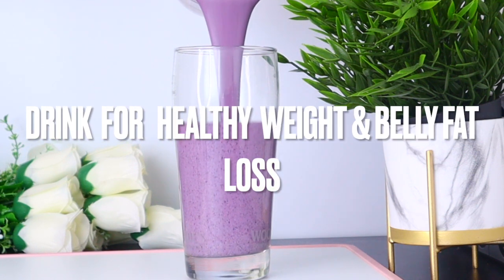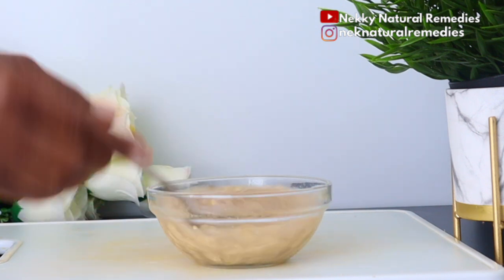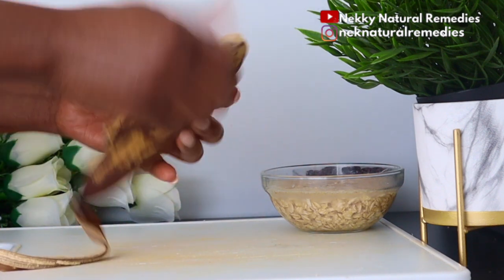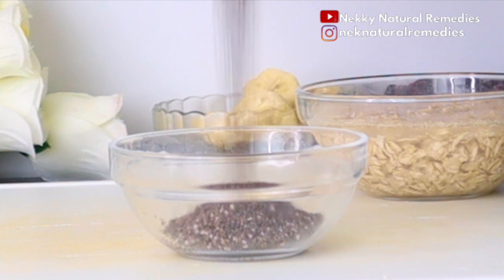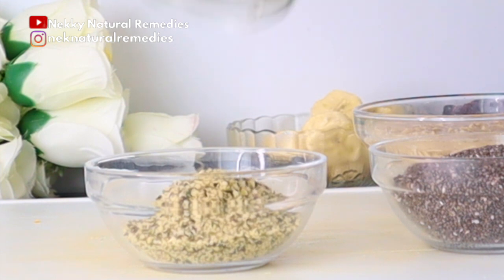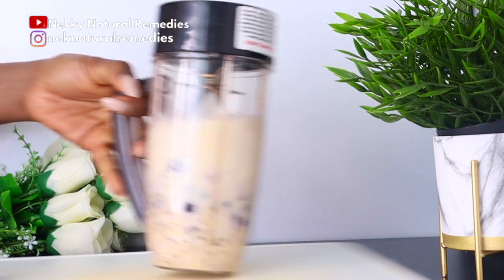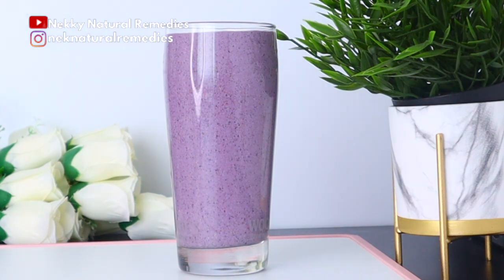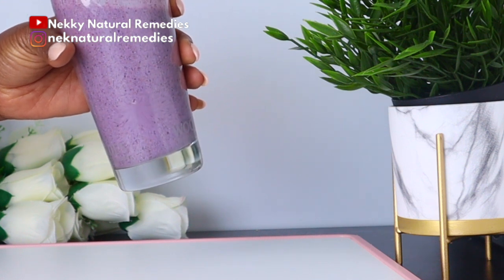Mix & eat these 4 things together~The Secret Nobody ll Ever Tell You~Thank Me Later!Secret revealed!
LIGHTING
U.K link:  Ring Light ://amzn.to/2CKrLJT
Softboxes (recommended)

○ Hard drive
○ Memory card

Flatten bloated Big Belly  Poop Out all Bad Fats! Colon cleanse Results will shock you! Fat Burning